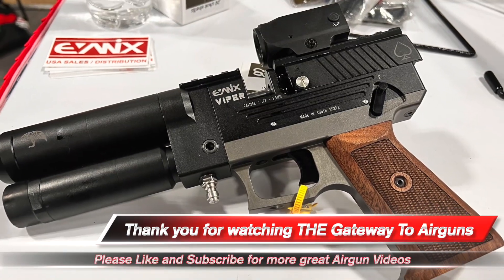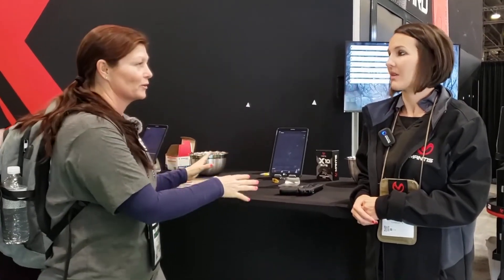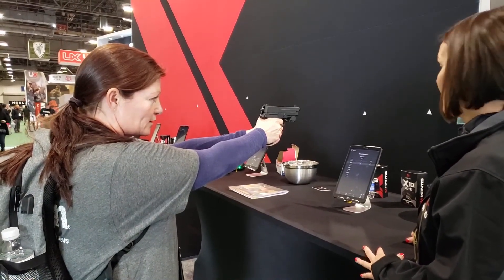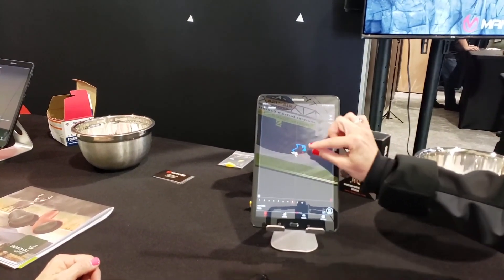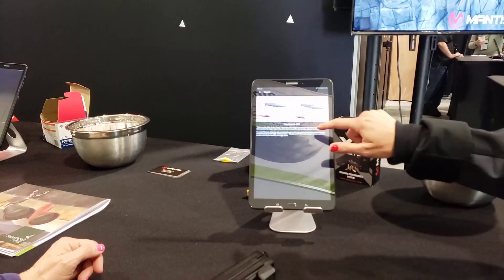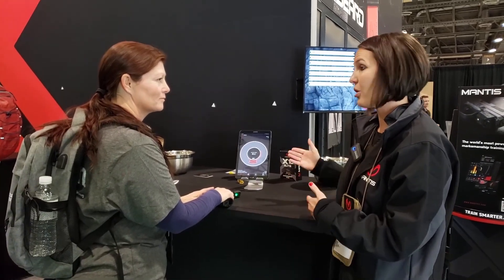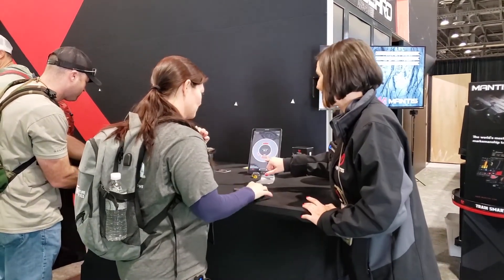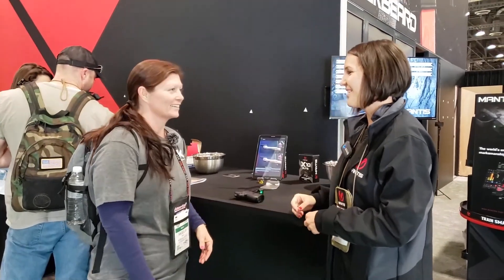SHOT SHOW ‘23 – MANTISX – Dryfire Training to Be the Best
In this video we visit the MantisX booth at SHOT SHOW 2023, more trigger time makes a better shooter.